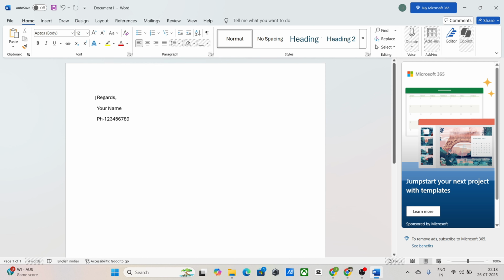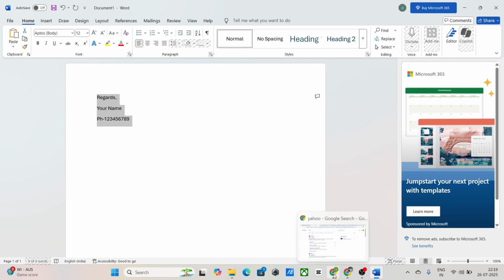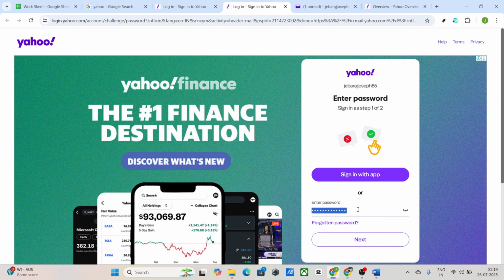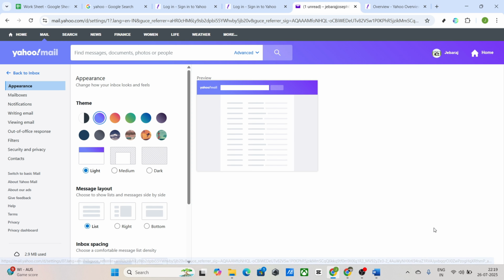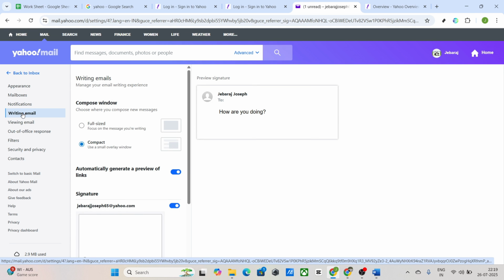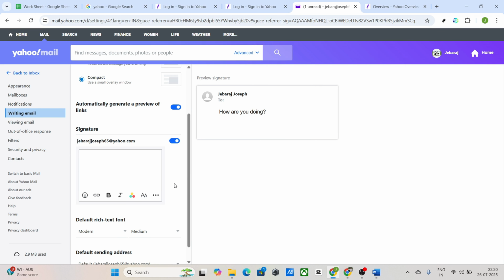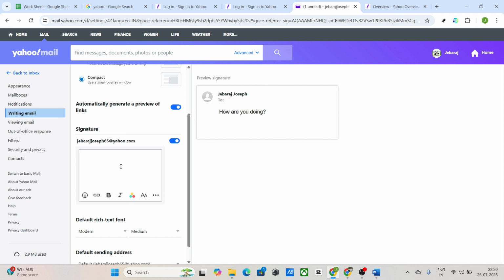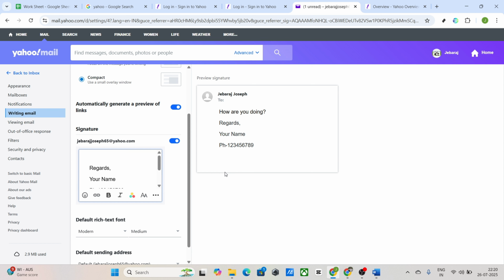How to Create Signature in Yahoo Mail Account 2025 (Step By Step)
Learn How to Create Signature in Yahoo Mail Account 2025 (Step By Step)